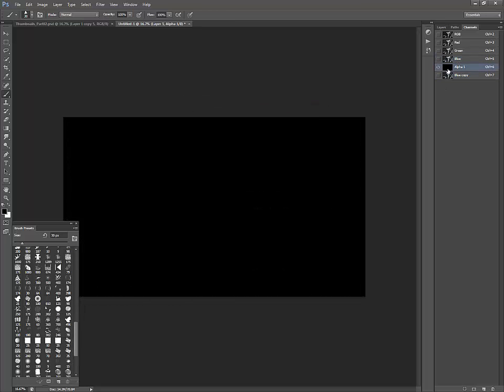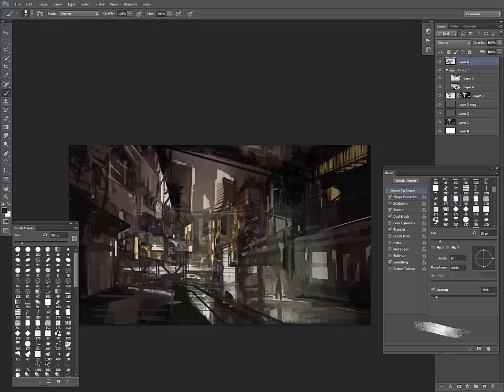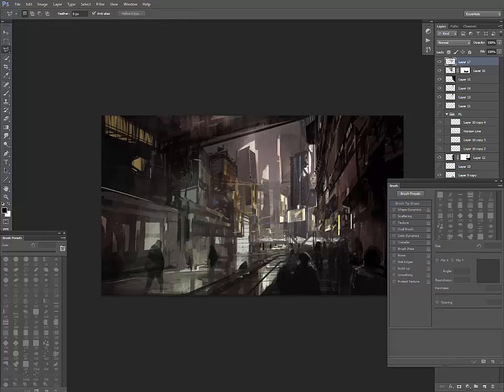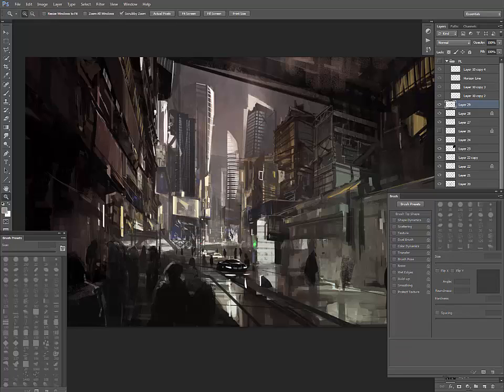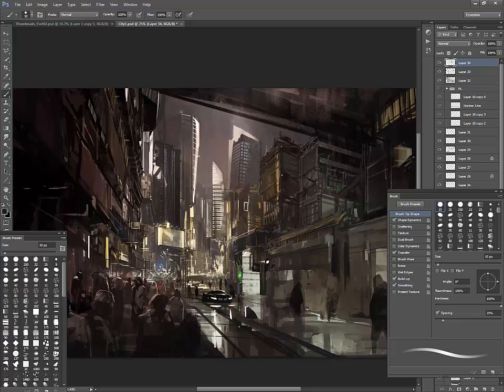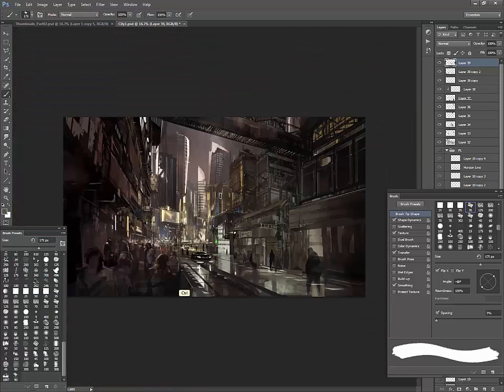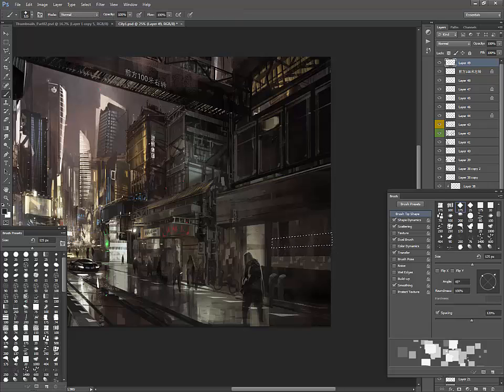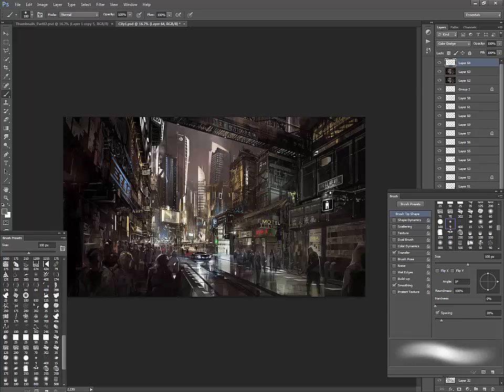Concept art Tutorial SunflowerStreet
"Sunflower Street" A futuristic Chinese metropolis displayed through a busy street scene.

In this tutorial, I will take a thumbnail from "Introduction to Basic Thumbnails Part 2" and develop this scene to a fully polished illustration. I will walk through every decision I made to get to the final piece, and also talk about all the techniques used.

Full video tutorial span over 3 hours and include Full Audio commentary.

Add me on facebook for updates on new works and tutorials!